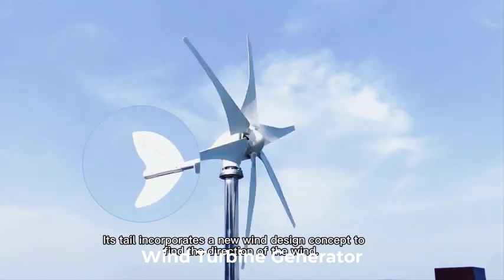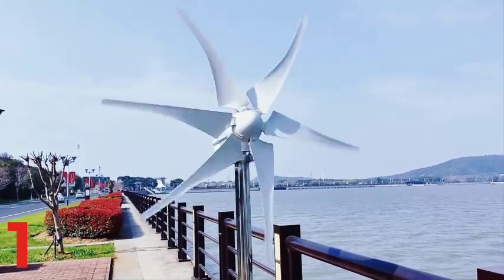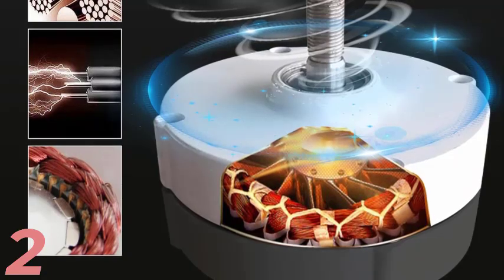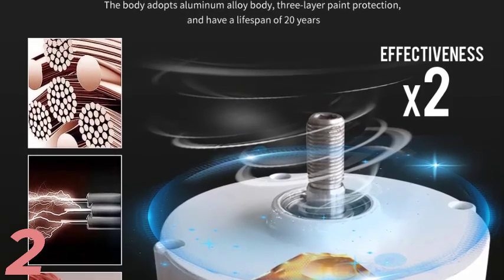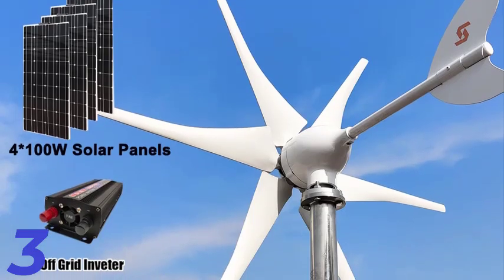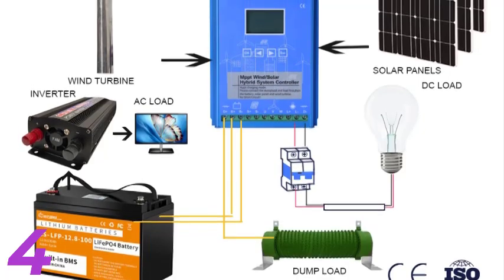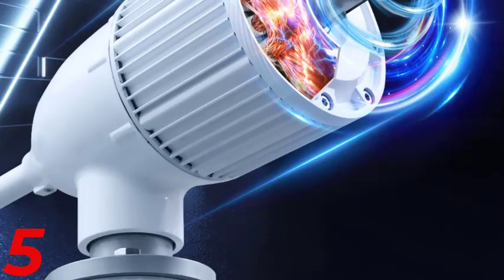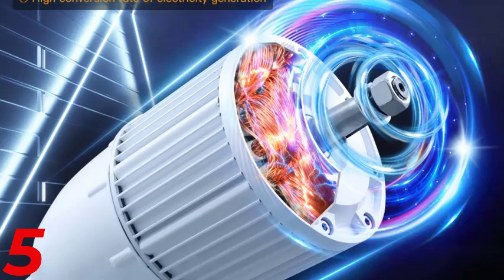Top 5 Best Wind Turbine Generator in 2025 on AliExpress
Number 1.3000w 3kw Horizontal Wind Turbine Generator 12V 24V 48V Free Energy Magnetic Dynamo Strong Power 220v Inverter Output For Home

Number 2.5000w 2kw Horizontal Wind Turbine Generator 96V 48V 24V Free Energy Magnetic Dynamo Strong Power 220v Inverter Output For Home

Number 3.12V 500W Wind turbines, Vertical Axis Wind Turbines With Controllers, Wind Power Generation, commercial Industrial Energy Supply

Number 4.600W DC12V Wind Turbine Vertical Wind Generator Kit Electricity Producer Equipment white

Number 5.1000w 1kw Horizontal Wind Turbine Generator 12V 24V 48V Free Energy Magnetic Dynamo Strong Power 220v Inverter Output For Home

wind turbine generator for home
wind turbine generator kit for home
wind turbine generator motor
wind turbine generator diagram wind turbine generator price
wind turbine generator kit wind turbine generator design
wind turbine generator for sale wind turbine generator types
best motor for wind turbine generator most efficient wind turbine generator